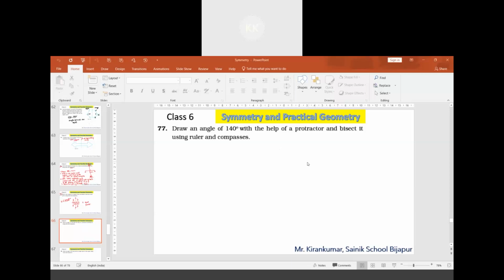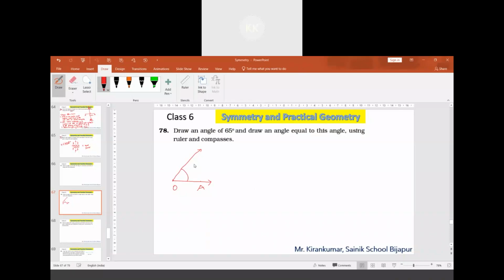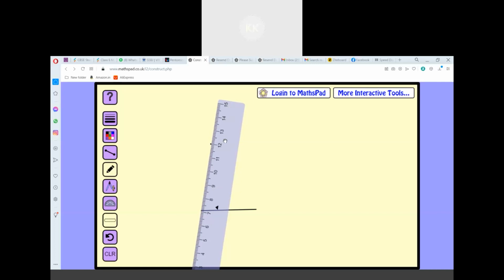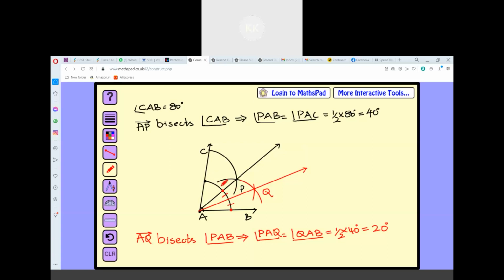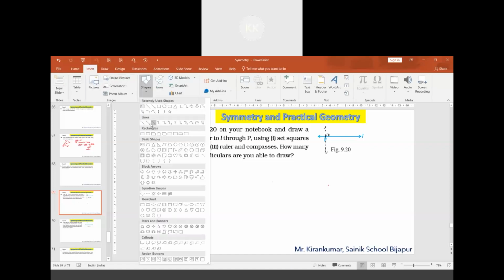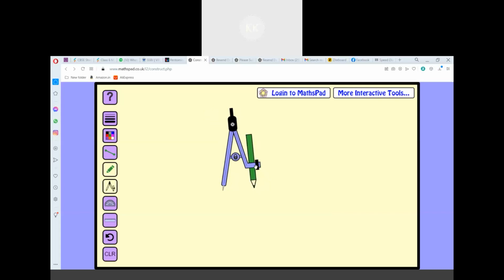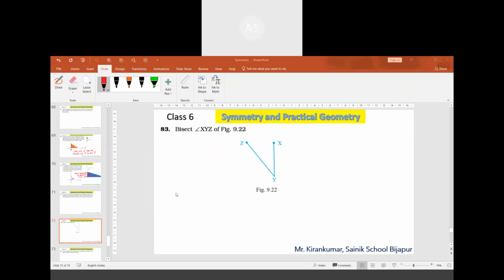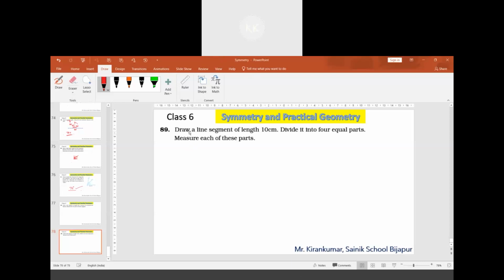Class_VI_Maths_13Jan22